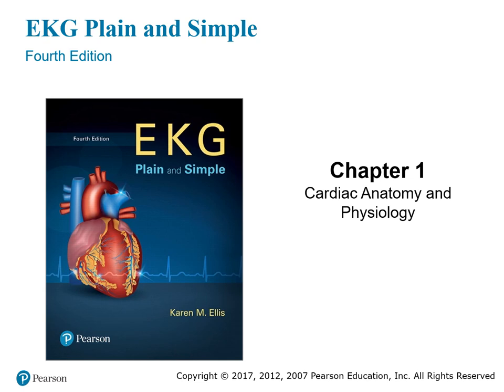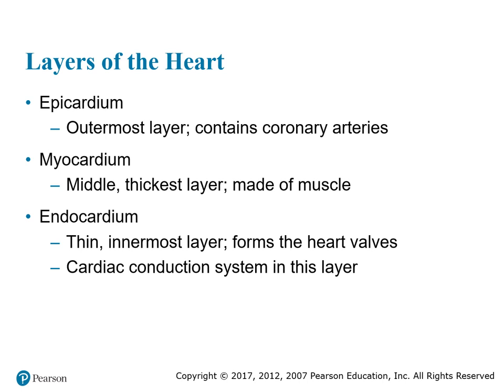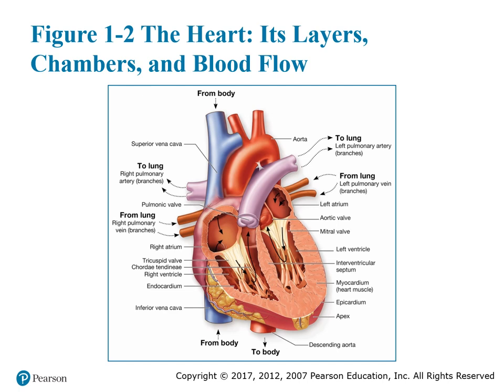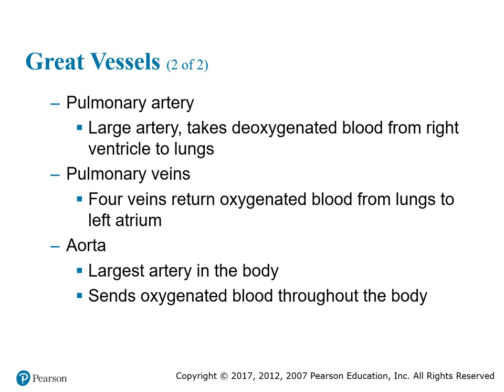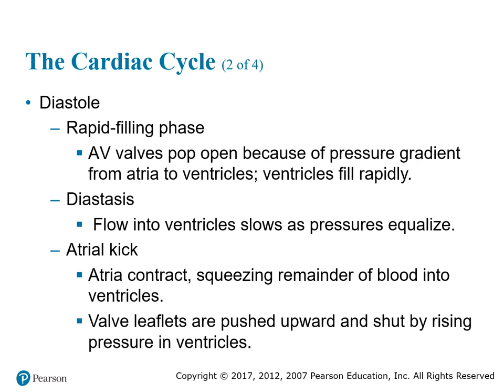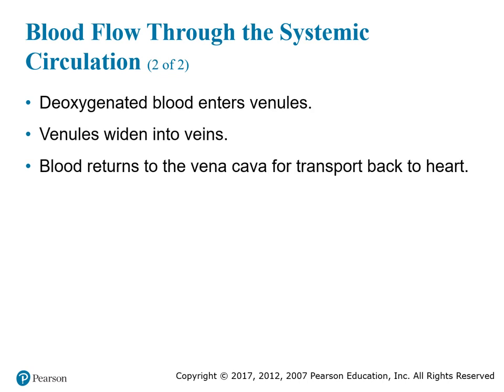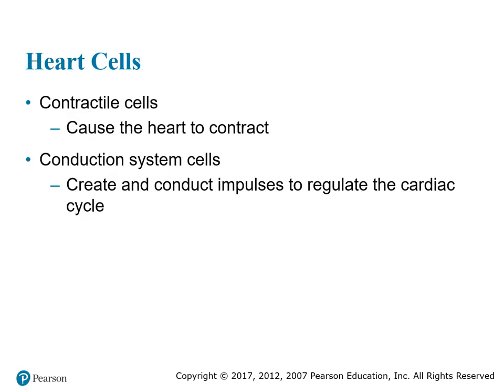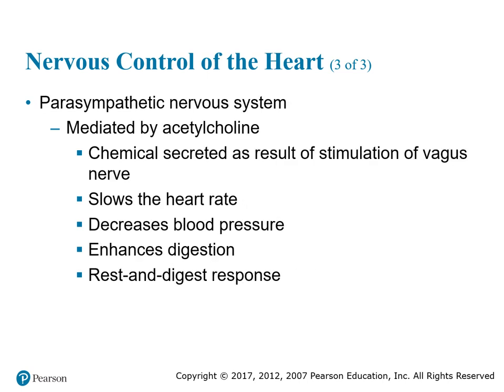EKG Ch 1 PPT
Cardiac Anatomy and Physiology